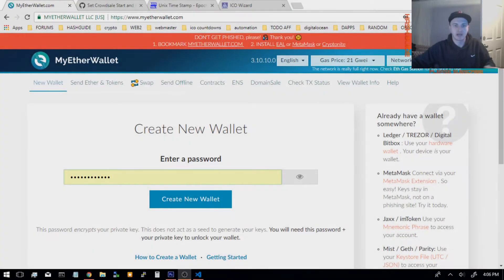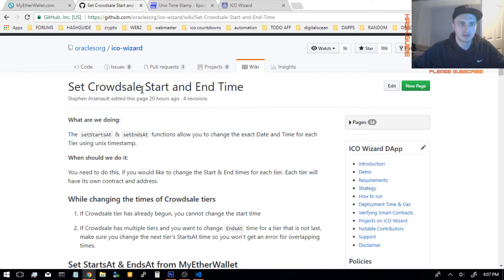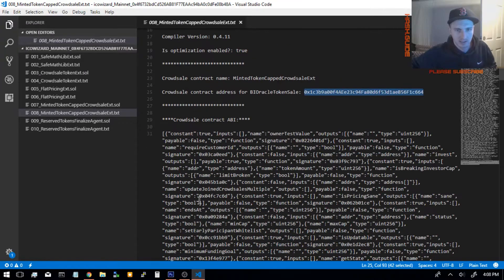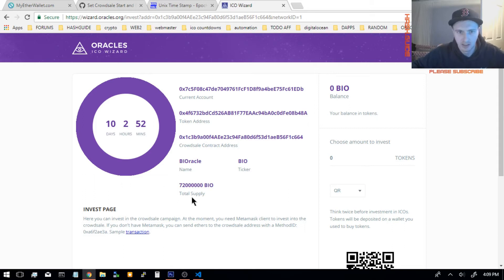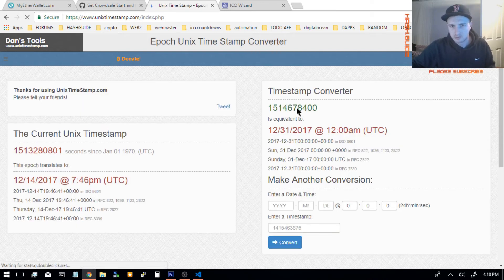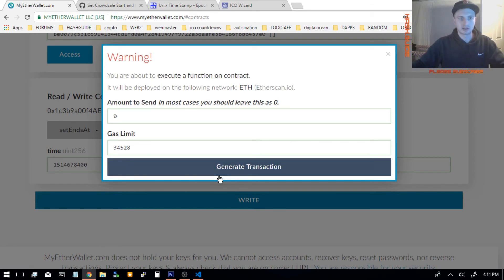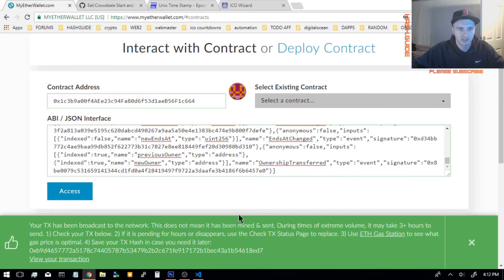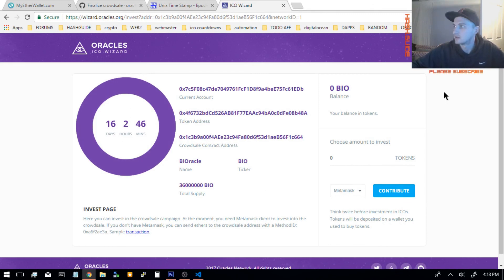Modifying your ICO Crowdsale Deployed using POA Network's ICO Wizard using the MEW Ethereum Wallet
HASH.GUIDE brings you a video showing you how you can modify your ICO Pre-ICO or Crowdsale using MEW MyEtherWallet.com if the contracts have been deployed using ICO Wizard. Also, ICO Wizard uses the TokenMarket contracts to create the ERC20 token provided, this means that you can also use this method to modify other initial coin offerings that have the same functions. Just simply import your contract to MEW and check the available functions for that contract. This video goes through changing the start and end date of your ico, check out the ICO Wizard Wiki for the complete information and more functions to perform on your crowdsales

Please leave some comments and some suggestions on some things you guys would love a video of and I will do my best to provide the most information possible without blabbering on.

New Crypto Community Forum, Come sign up and start a convo!
MY LINKS & WEBSITES WILL ALWAYS BE SAFE TO CLICK WITH NO TRICKERY!

Cryptopia Exchange - Trade Bitcoin for ICO's and many other coins

Whaleclub Exchange - Trade Crypto, Stocks, Bonds, Metals, Indices, & more

HitBTC Exchange - Trade TONS of different coins and ICOs

Coinbase - Buy BTC, ETH or LTC With credit card or bank account

WireXApp - Buy or Sell Bitcoin and obtain Virtual BTC Debit Card and sign up with this link and get 25% off $17 for a Plastic Bitcoin Debit card which automatically exchanges BTC into USD at the time of purchase to use anywhere VISA is accepted.

KeepKey: The Simple CryptoCurrency Hardware Wallet

Ledger Nano S Hardware Wallet - Secure your Cryptocoins

Trezor Hardware Wallet - Secure your coins with great UI

MinerGate - 1-Click Mining Solution for Monero XMR, Ethereum ETH, Ethereum Classic ETC and few other Cryptonight Tokens. Where I first Started.

Paxful - Buy BTC with PayPal, CC, Gift Cards, Bank Deposits, Western Union (RISKY) amd many other options.

BTC: 16oT4KdmQxVCUf4QFaw1tCS27Aw4b9uFMV
ETH: 0xfa229B4e01d2F184D7fD6b41352354C5Be402791
XMR: 49LrKmzQGmofY3C4k2xLyGTuJCkS2pAc69EdfmDLJXUM23WxfrH8SPch95SoxSiECrFdGJ76hYThgCdCcMJ8nGGu9u49toy
You can check out great reviews from HowMuchBitcoin VoskCoin CryptoMined Ivan on Tech The Crypto Challenge and many other Crypto channels. If this channel ever gets big enough to make money for me, I will be using that money to buy my own products to give you guys reviews, Thank you for watching, PLEASE SUBSCRIBE